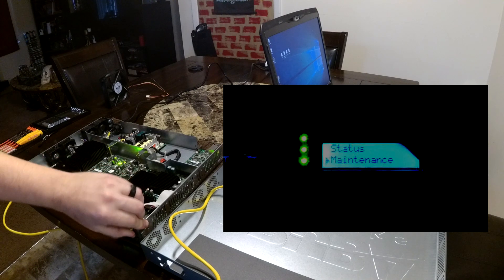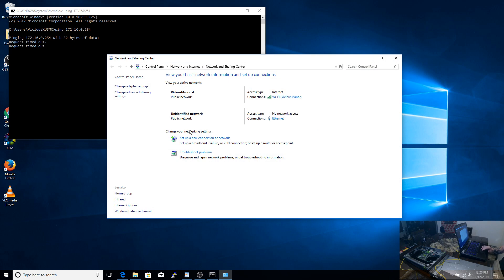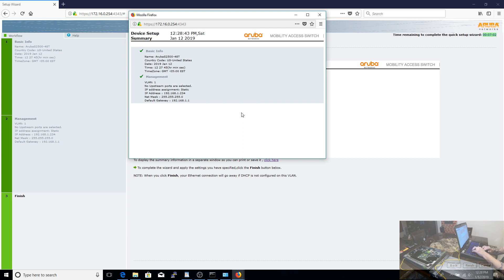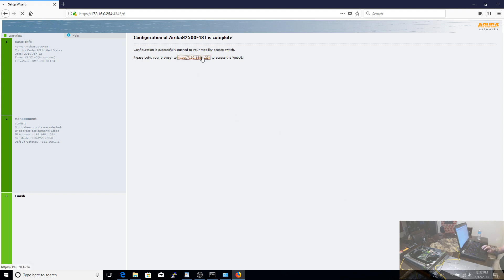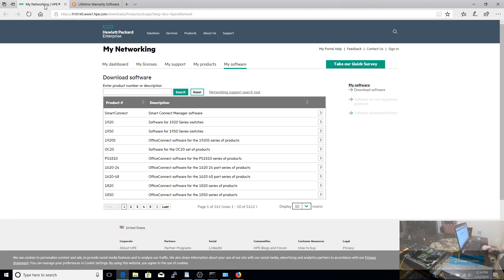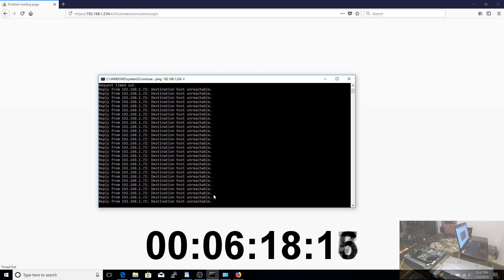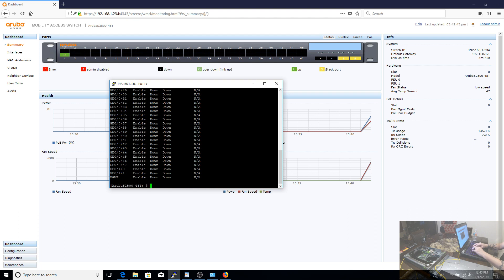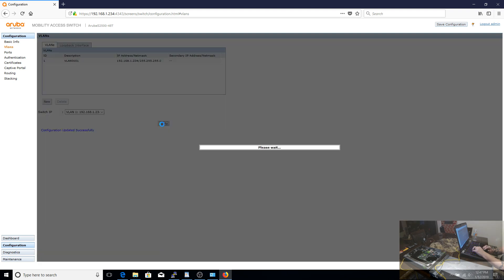HPE Aruba S2500 Initial Switch Configuration – Cheap 10gb Networking At Home!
This is meant to be an all-inclusive tutorial on all the steps needed for the initial configuration of an HPE Aruba S2500 Switch so that if you buy one you can have a guide to help you along with setup.

This guide will work for any of the S2500 and the S3500 models S2500-48T S2500-48P S2500-24T and S2500-24P.

- Factory Reset
- Initial Quick Configuration using the Quick Setup GUI
- Reaching the Web Interface
- Setting up our Administrator Password
- Setting our Enable Password
- Setting Our Switch Management IP
- Downloading and Updating the Firmware / ArubaOS
- Using SSH
- Disable the Default Stacking Ports to Enable 4x SFP+ Ports for Switched Networking

I will cover the “gotchas” as we go for things to look out for, and as this video is integrated into part of my “Upgrading My Network to 10gb on the Cheap” series.

 I go over a bit of the influential reasons why the S2500 was the switch I purchased over the other more common choices like the Microtik Cloud Switches. [Mikrotik CSS326-24G-2S] [Mikrotik CRS305-1G-4S+IN] [CRS226-24G-2S+IN] [CRS226-24G-2S+RM]

Fans are very quiet for enterprise switches, but I am doing a fan mod and replacing the fans with Noctua NF-A4x20 FLX Fans.

You can find them with the best prices here on Amazon:
Noctua NF-A4x20 FLX

Also buying this to clean up my rack.
Cable Management!

I Purchased My Switches From Ebay
S2500-48T from rakicomputers

2500-24P from ocean-tech